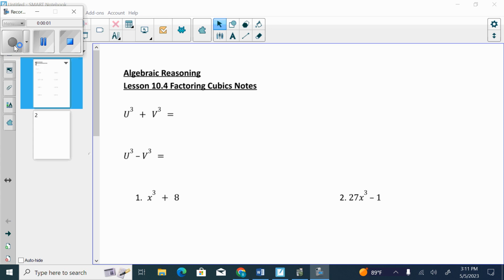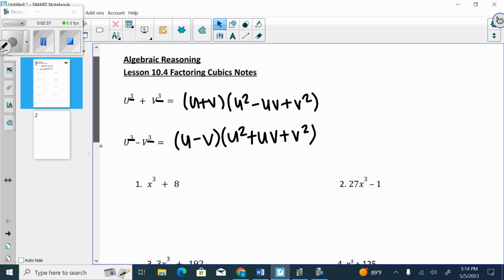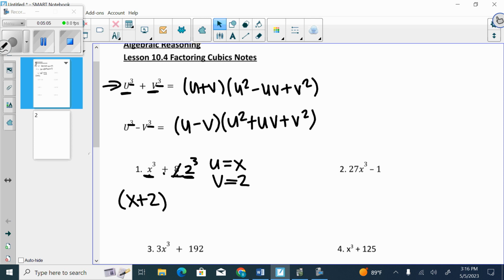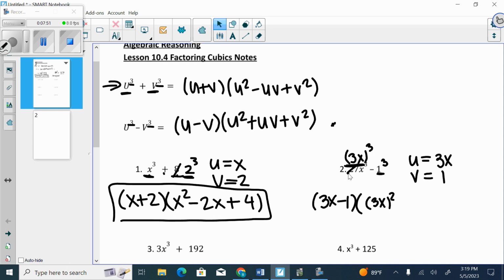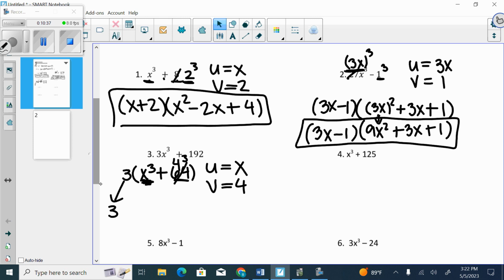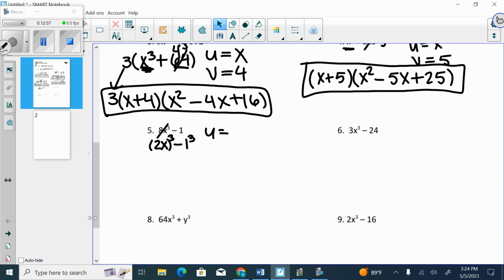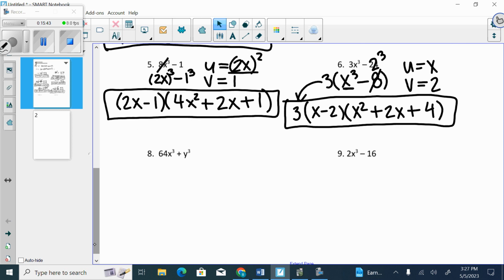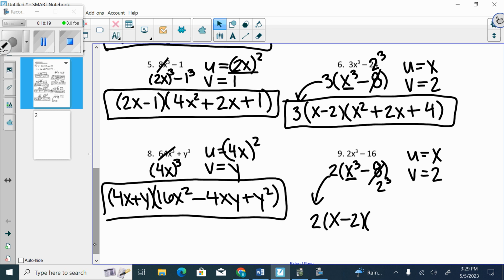Lesson 10.4 Factoring Cubics